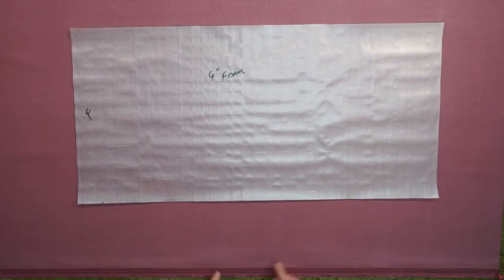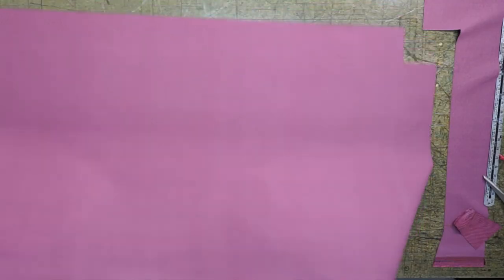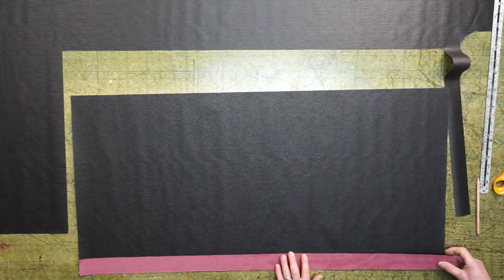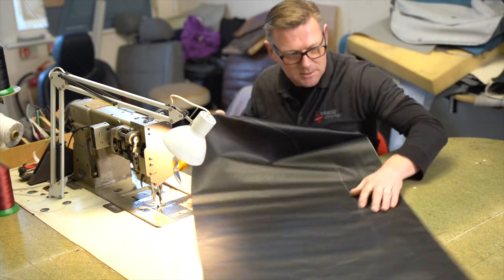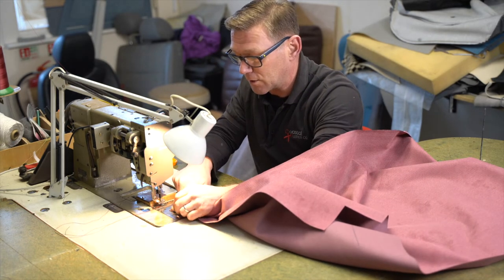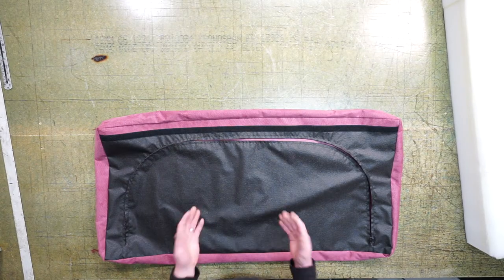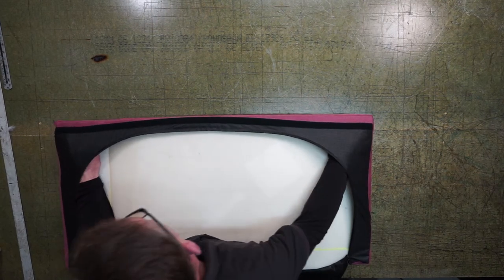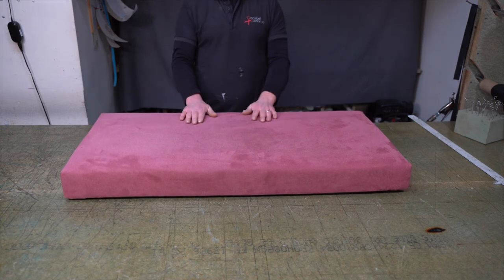Camper cushions the easy way. How to, a step by step guide.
This video shows how to make a set of cushions for a camper, caravan, boat or garden seating.
Easy to follow step by step guide.